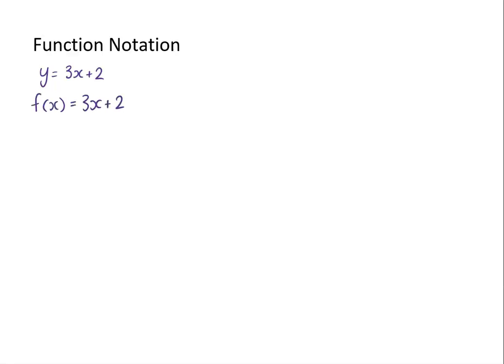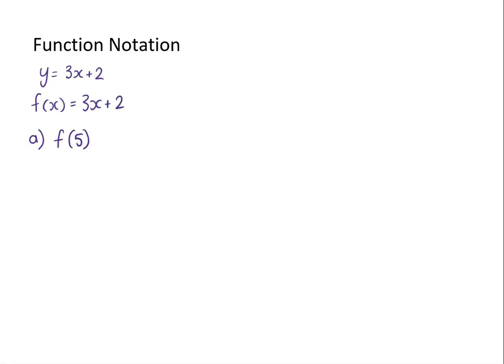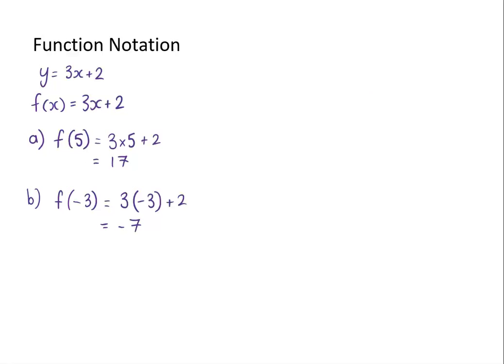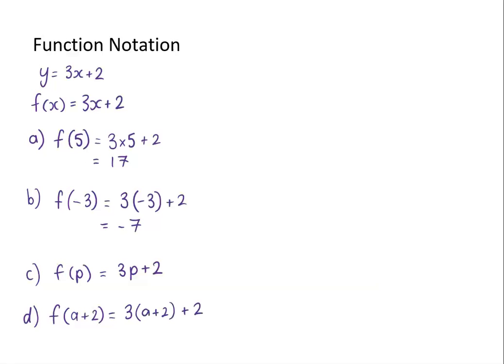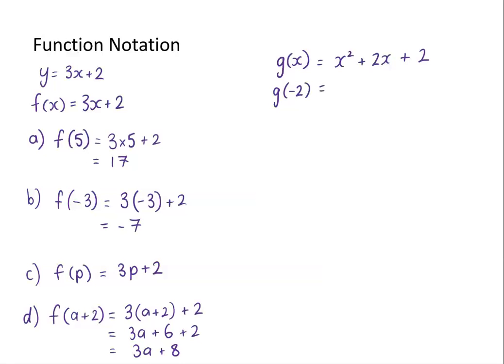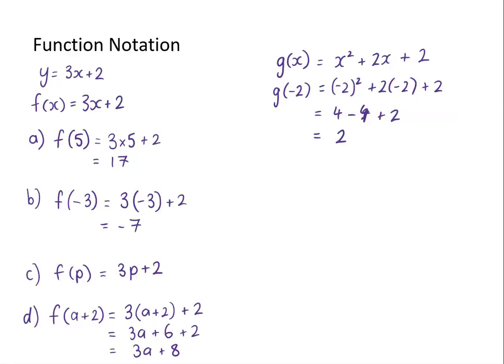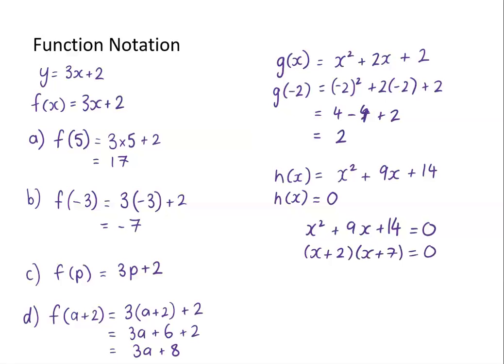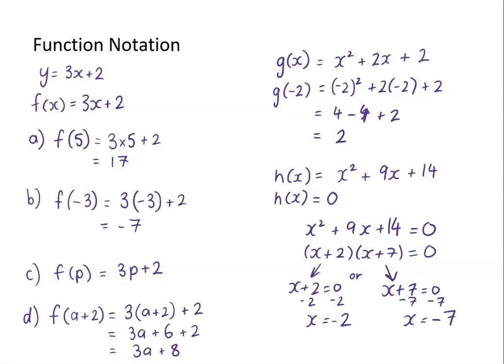Function Notation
Function Notation replaces the y in an equation with f(x).